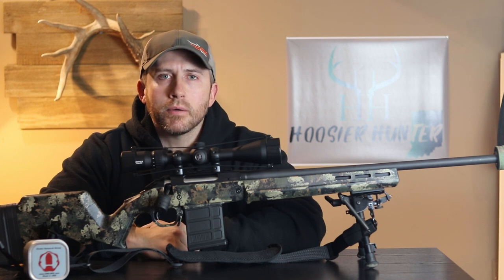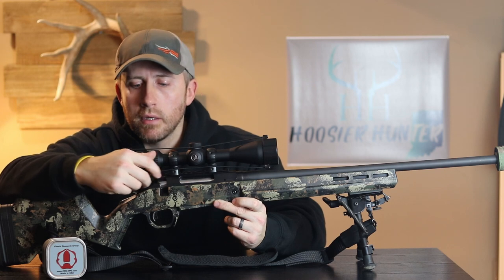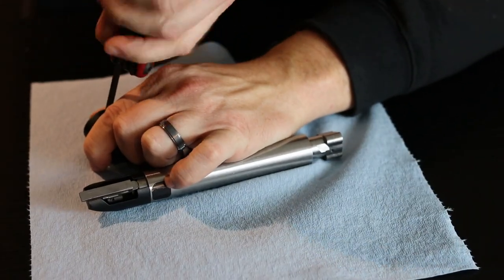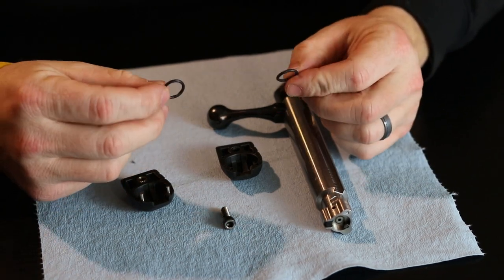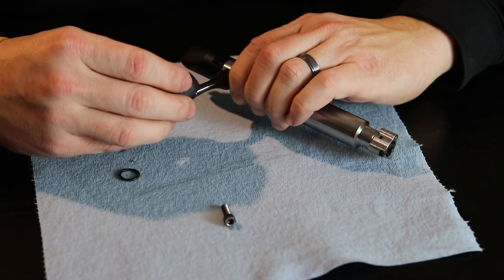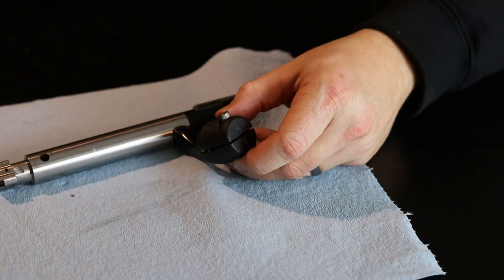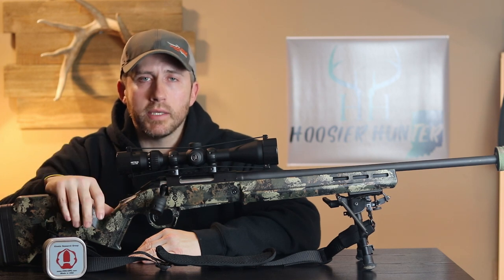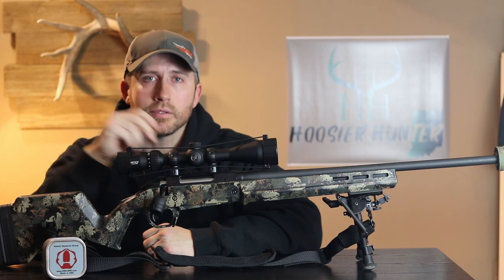Ruger American Bolt Handle | KRG Bolt Lift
This video shows what Ruger American Bolt Handle I use on my Ruger American bolt action rifle.  My Ruger American Predator Rifle cycles much better with the KRG Bolt knob.  The bolt handle or bolt knob is very strong and fits on here securely.  Some refer to this as the KRG Bolt Lift as well.  The bolt knob allows you to grab ahold of more mass to be able to cycle and manipulate the bolt action.

KRG Bolt Knob:

►HUNTING PRODUCTS THAT I USE: